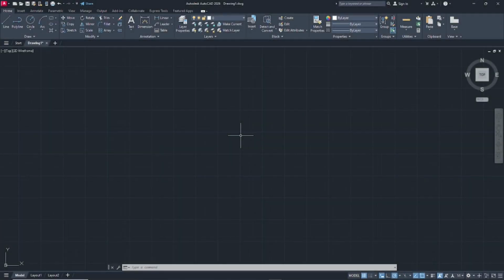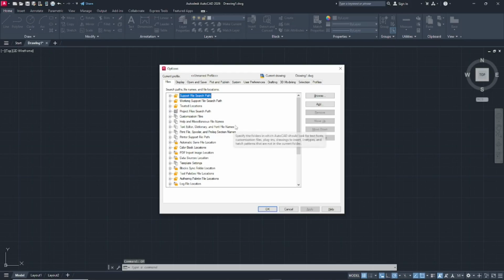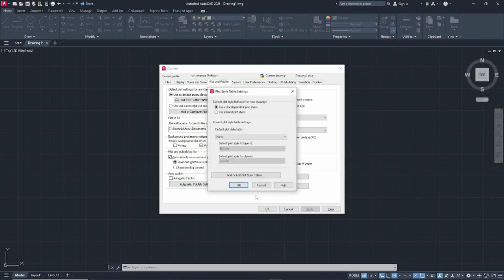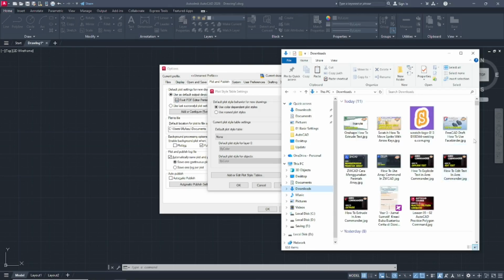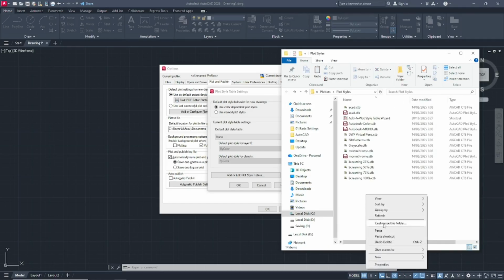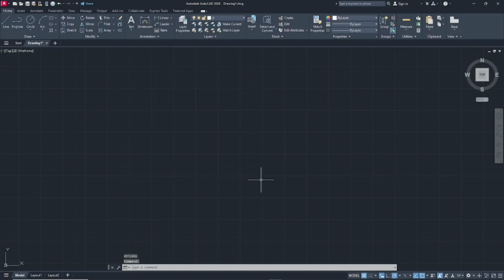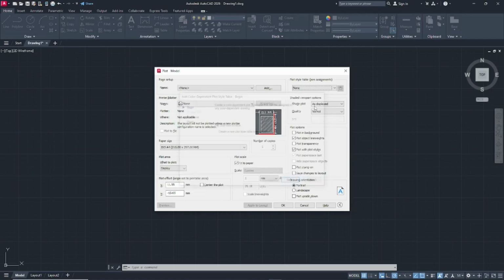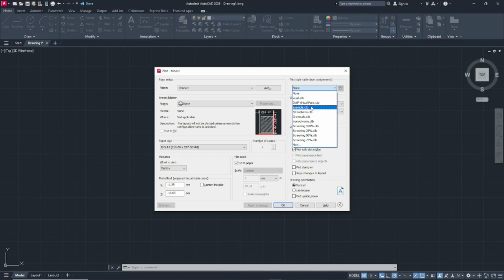AutoCAD 2026 How To Add Plot Style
Learn Autocad 2026 basic tutorial for beginner how to add plot style